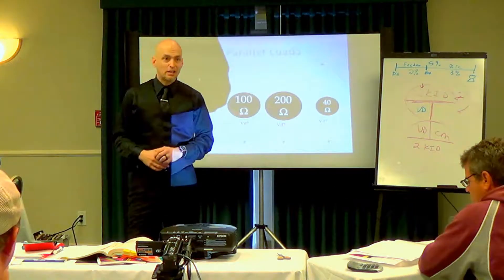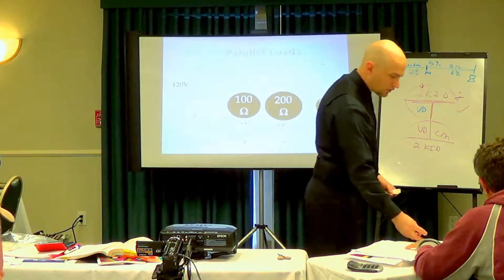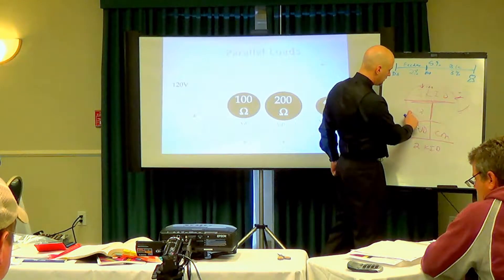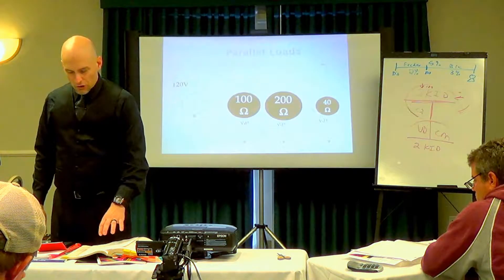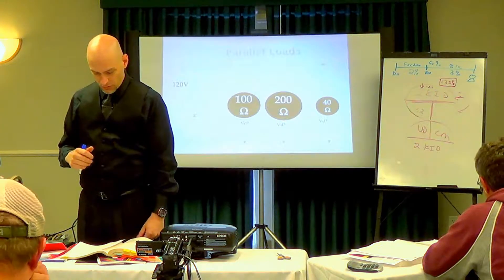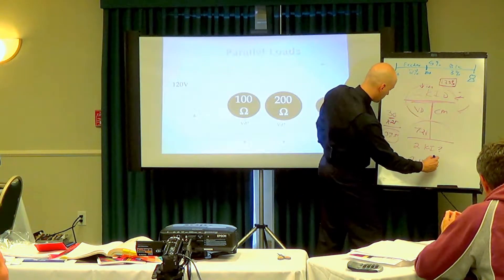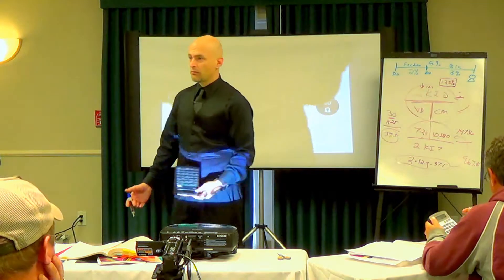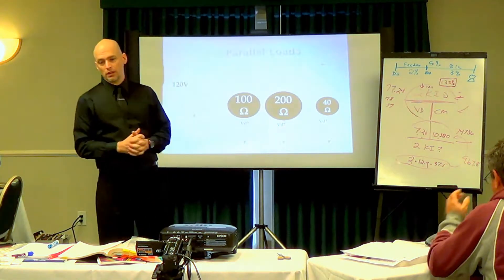Copy of Voltage drop calculations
Voltage drop for the PSI electrical exam step-by-step calculations. Good middle section review. Video explains how to substitute a value for voltage drop in the other 3 variable transpositions of the standard voltage drop formula.